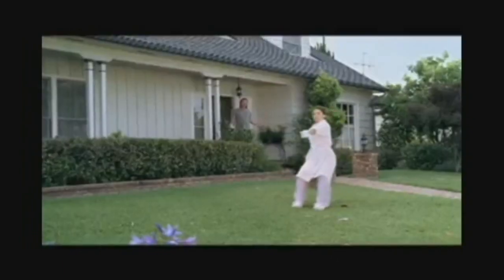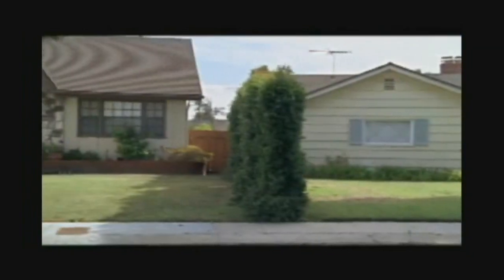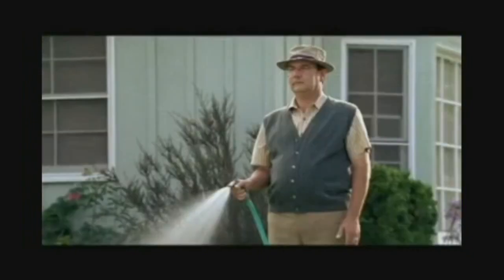[SHOCKING] Woman dragged by coffee cup into MANDRILL MAZE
help this poor woeman